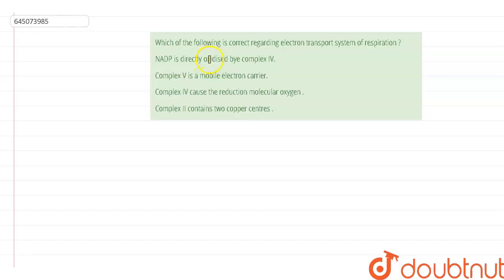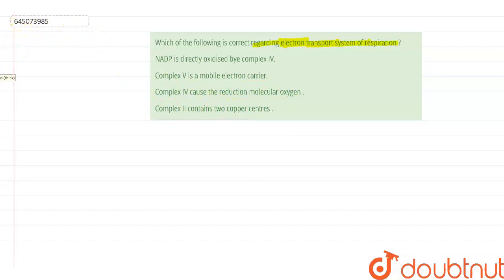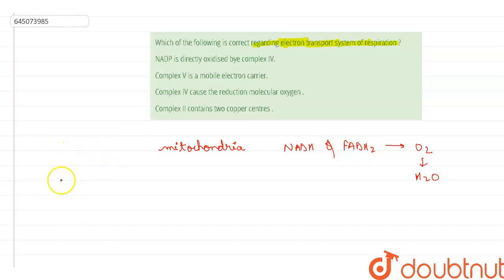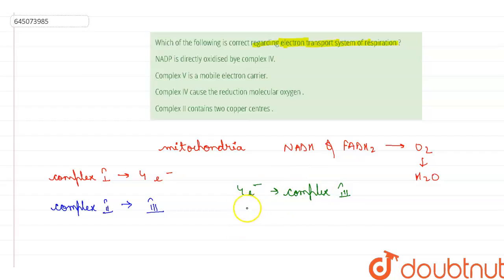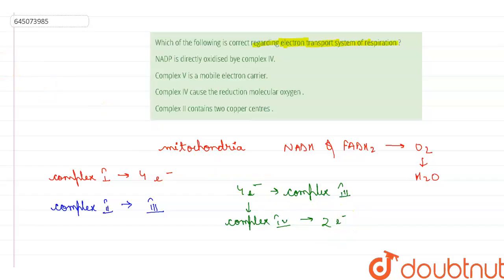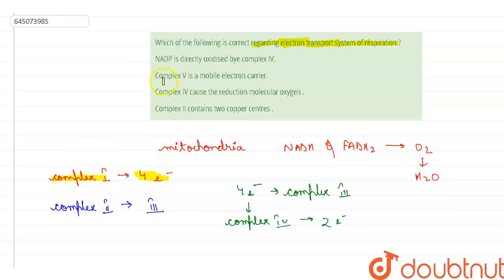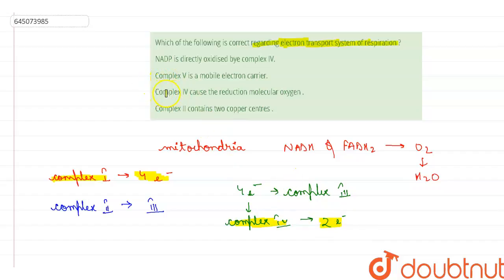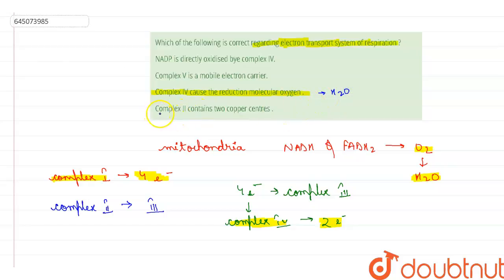Which of the following is correct regarding electron transport system of respiration ? | 12 | N...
Which of the following is correct regarding electron transport system of respiration ?
Class: 12
Subject: BIOLOGY
Chapter: NTA NEET SET 58
Board:NEET

👉 Have Any Query? Ask Us.